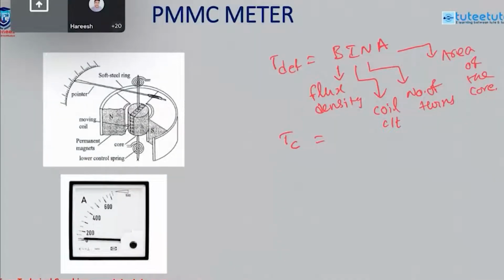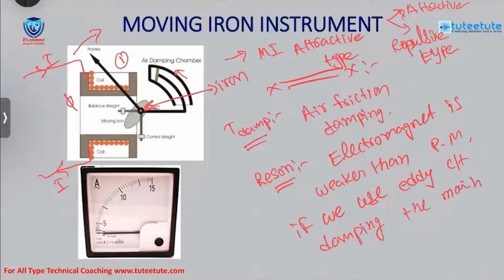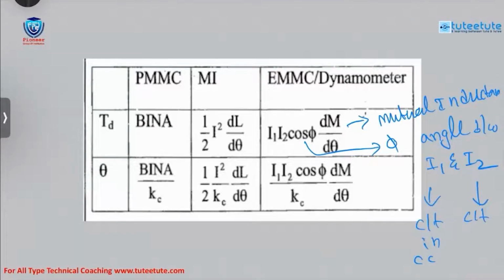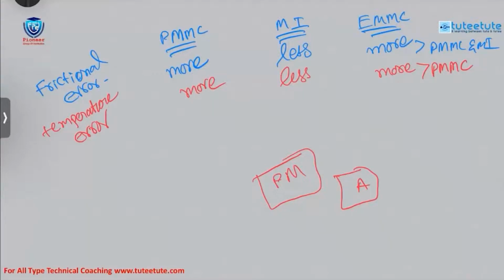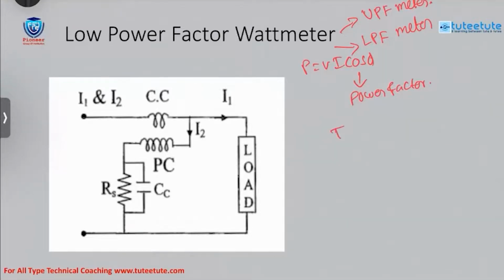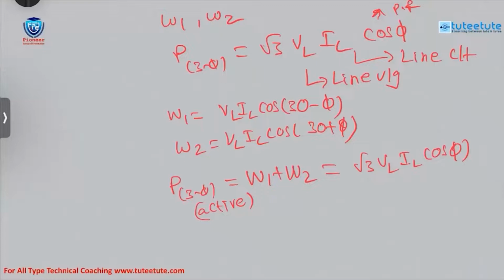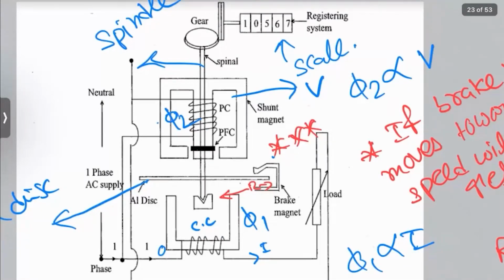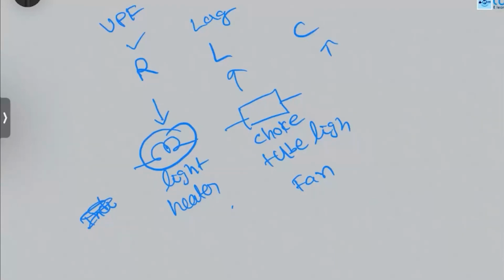B2 16 BSNL Electrical Measurements 2022 11 08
കേന്ദ്ര, കേരള ഗവൺമെൻറ്കളുടെ എല്ലാവിധ മത്സര പരീക്ഷാ പരിശീലനത്തിനും (ഓഫ്‌ലൈനായും ഓൺലൈനായും) ഉടൻ വിളിക്കുക

Pioneer is established in the year 2004 to provide quality training for students to crack competitive exams and university/board exams. The focus of pioneer on best results of our students. This enabled us to grow from a small coaching center with humble beginning in 2004 with a handful of students we have grown into one of the leading institutions in Kerala for SSC JE/RRB JE/LET/BANK/GATE/SSC CGL/SSC CHSL coaching.